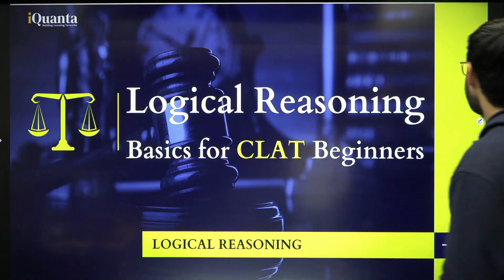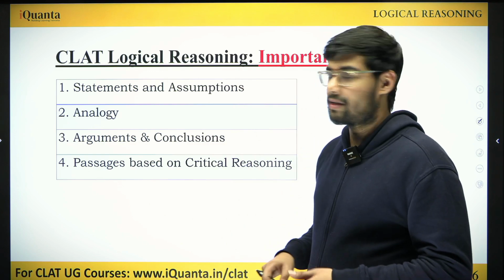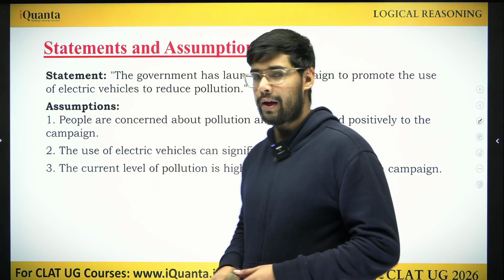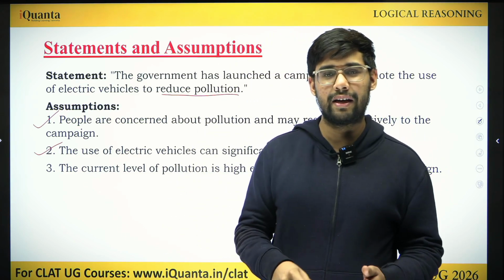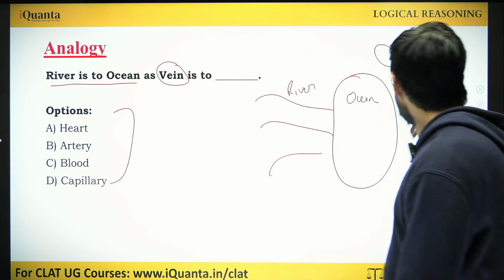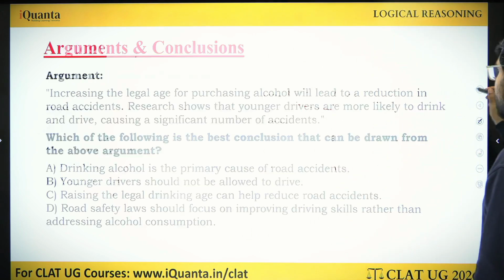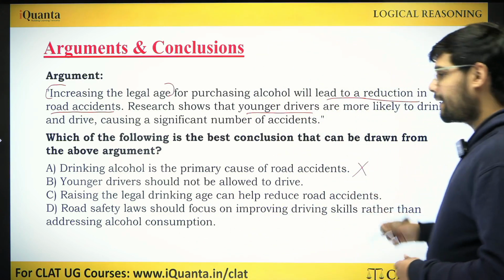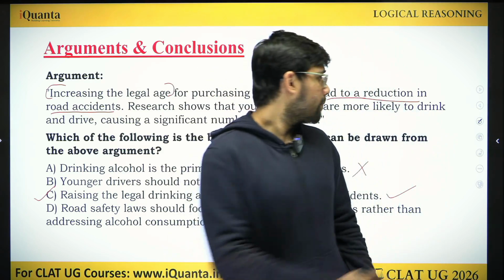CLAT Logical Reasoning Basics | Must-know Concepts | CLAT 2026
🧠 Logical Reasoning Made Easy: Start Your CLAT Prep Today!
Are you a CLAT beginner struggling with Logical Reasoning? This video is your ultimate starting guide! Learn:
✅ Key concepts and fundamentals of Logical Reasoning.
✅ Types of questions asked in CLAT Logical Reasoning.
✅ Step-by-step approach to solve tricky reasoning problems.

📖 What You’ll Learn:

Syllogisms, Statements & Conclusions
Critical Thinking Techniques
Build a strong foundation to ace the Logical Reasoning section in CLAT.

⚫CLAT 2026 Free Resources by iQuanta

Online Courses for CLAT, AILET, SLAT, LSAT, MHCET LAW available

Do you know CLAT Preparation is also helpful to crack AILET, SLAT, LSAT, MHCET LAW and other law exams.

CLAT Preparation is helpful if you start other law exam preparation after graduation.